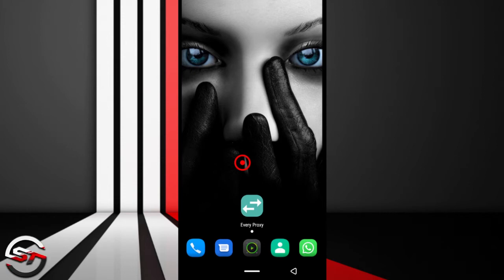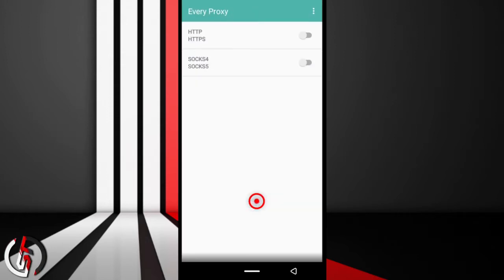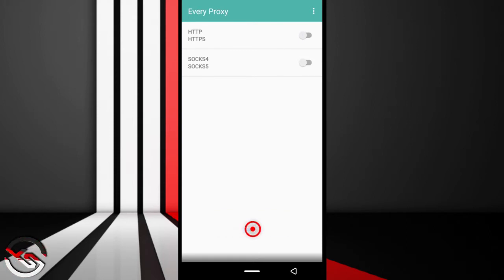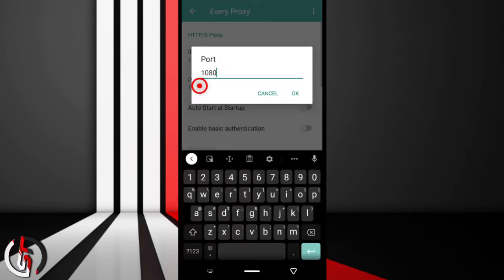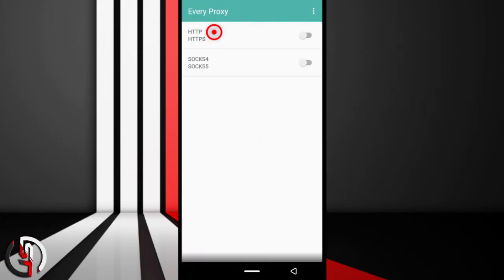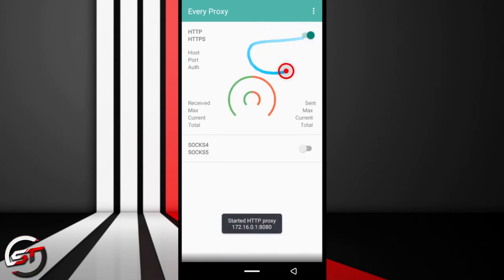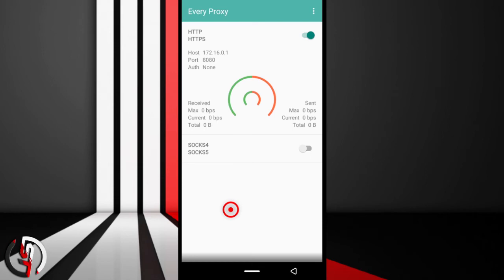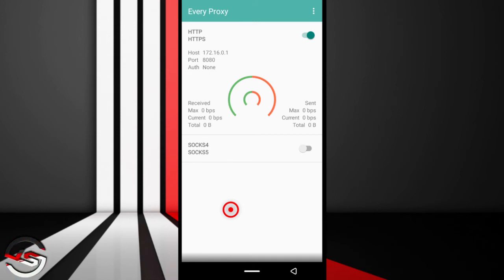How to Fix Failed to Start HTTP Proxy Port Error on Every Proxy